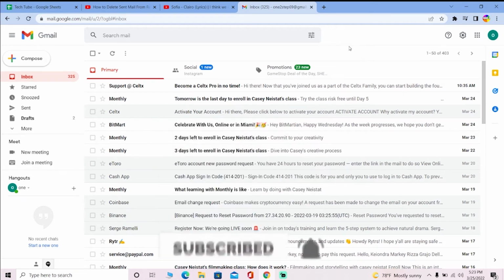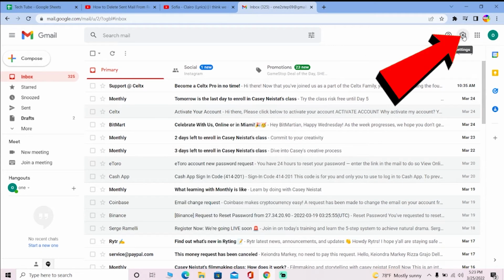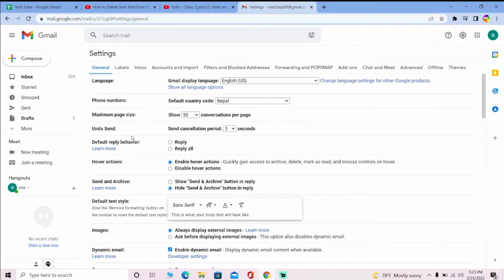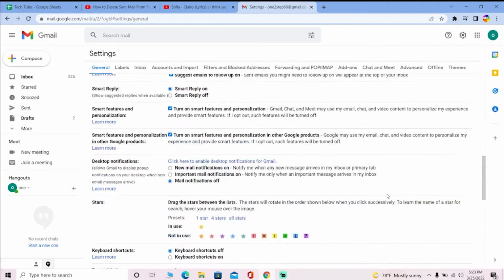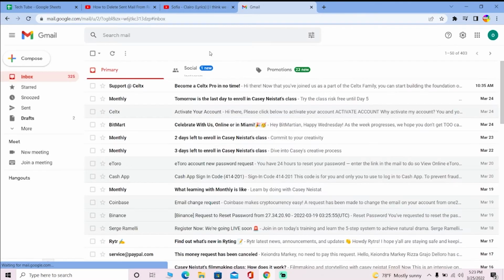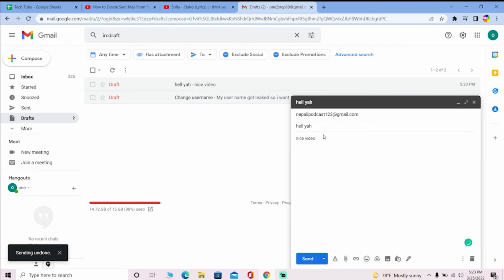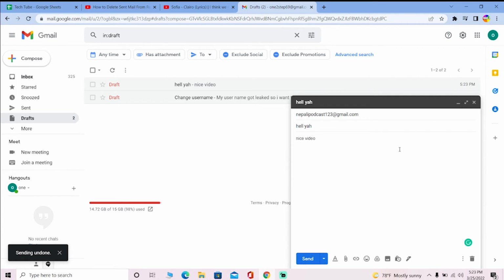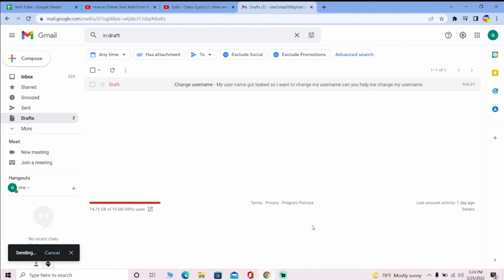How to Delete Sent Mail From Receiver's Inbox In Gmail (2022)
This video talks about How to Delete Sent Mail From Receiver's Inbox In Gmail. So, make sure you watch the video till the end and learn the exact steps.
CHAPTERS
0:00 - Intro
0:49 - How to Delete Sent Mail From Receiver's Inbox In Gmail
2:10 - Outro